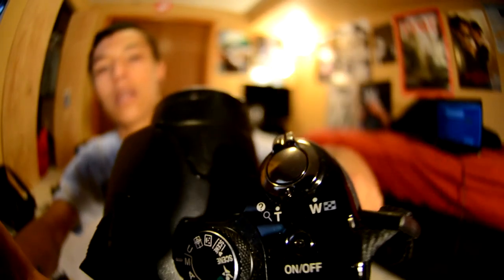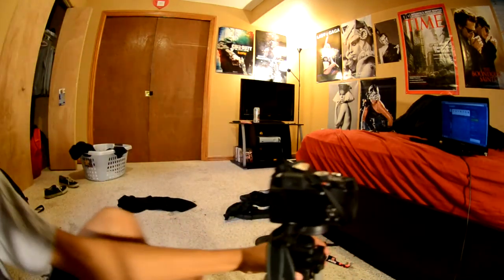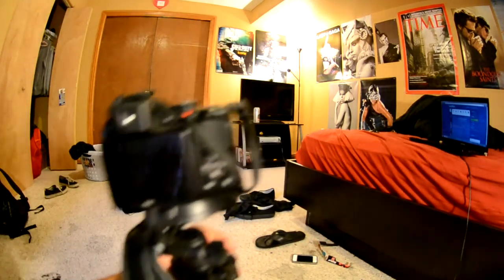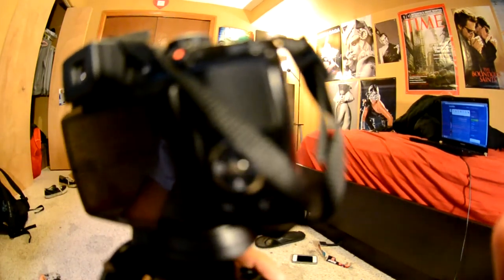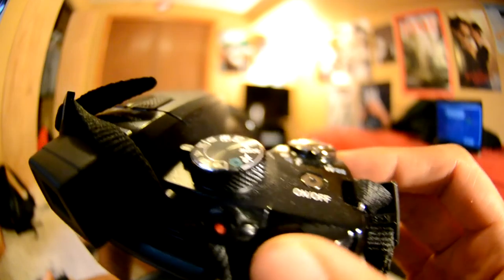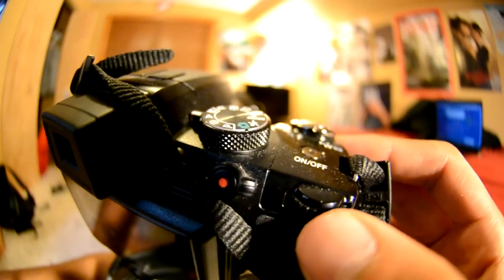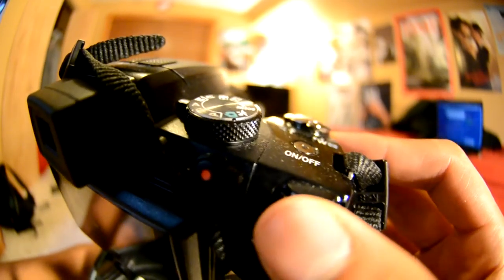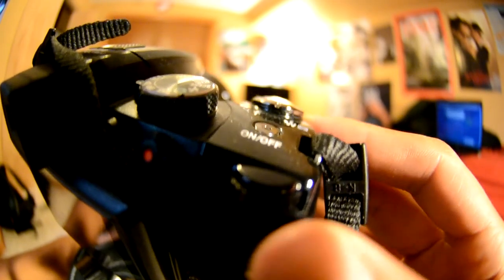Light Painting Tutorial